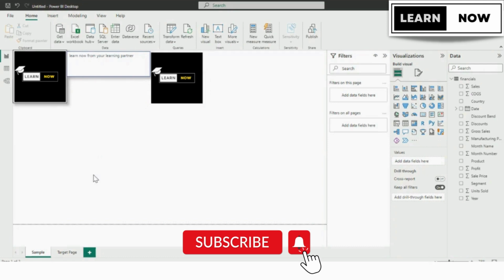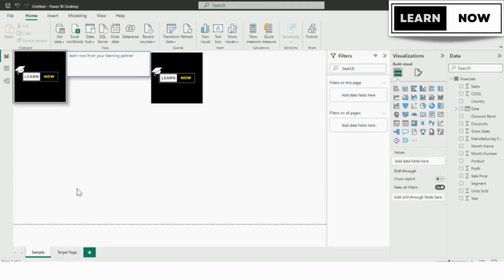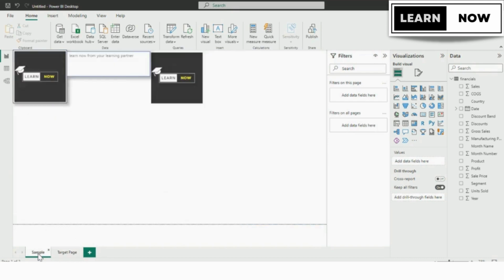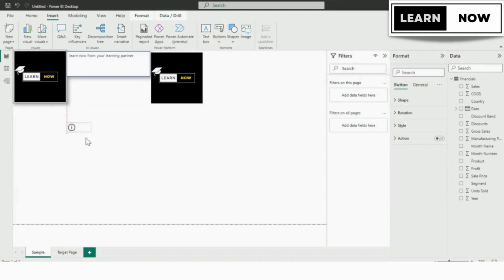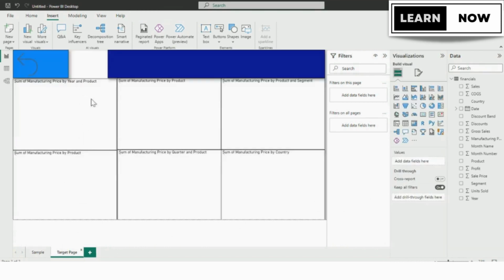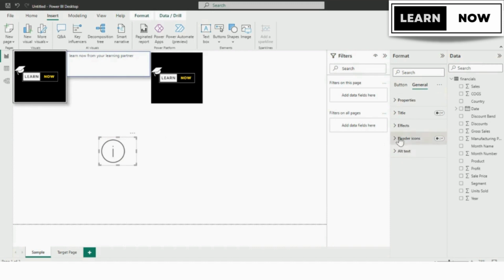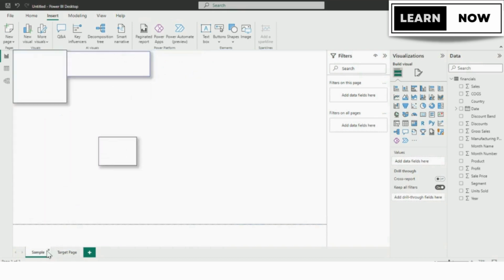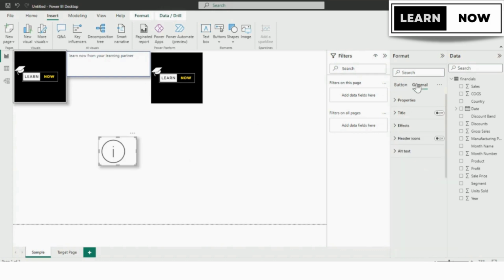How to add Navigation in Power BI | Power BI Tutorial for Beginners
If you're looking to create an interactive and user-friendly dashboard in Power BI, adding navigation is a crucial step. Navigation enables your users to quickly and easily access the data they need, improving the overall user experience. In this tutorial, we'll show you how to add navigation to your Power BI report.